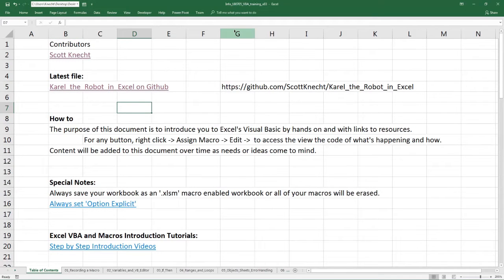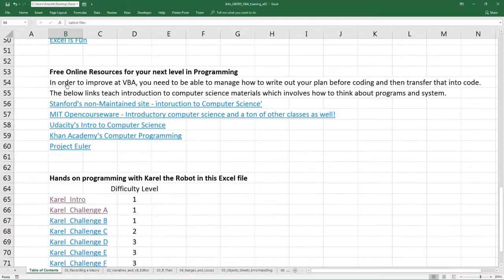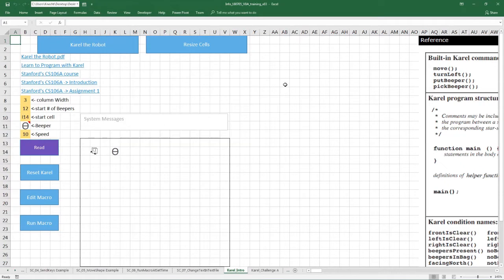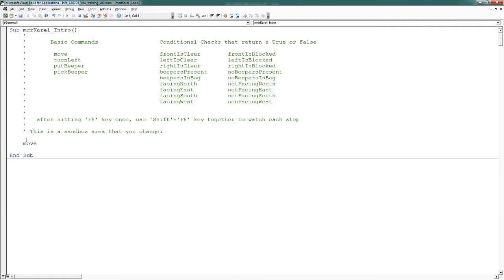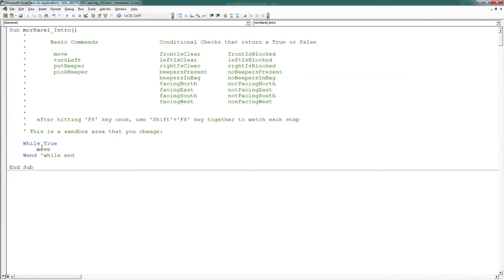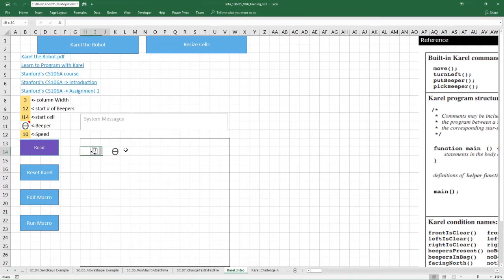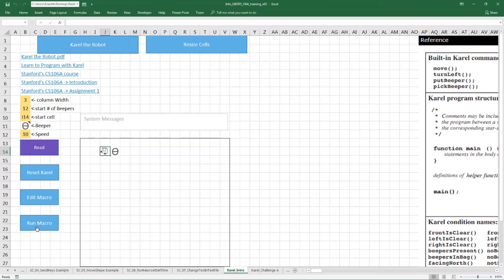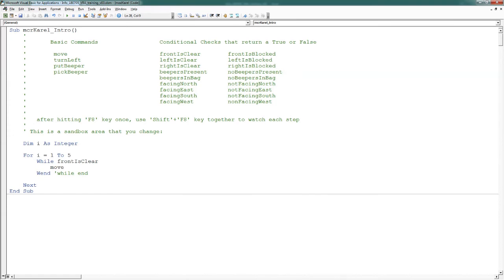01 Loops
Introduction to Visual Basic using Karel the Robot in Excel